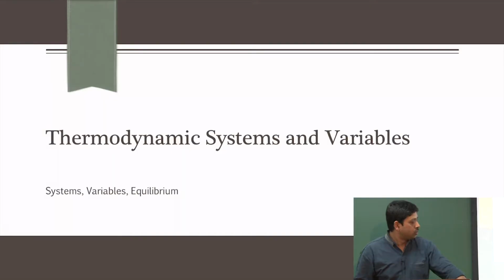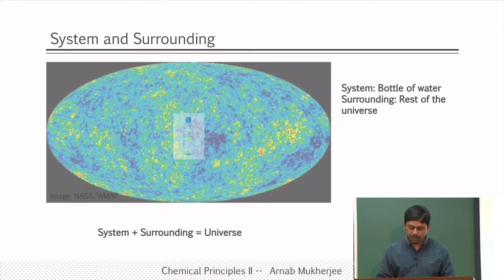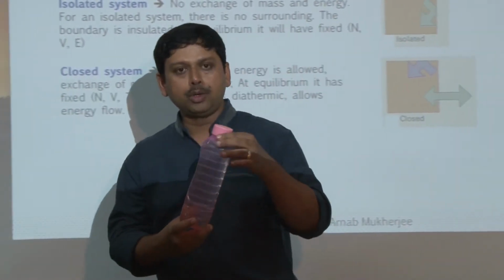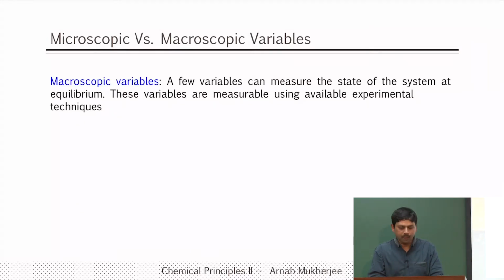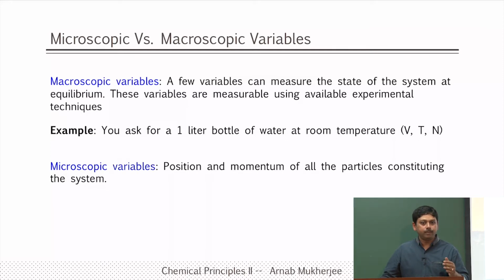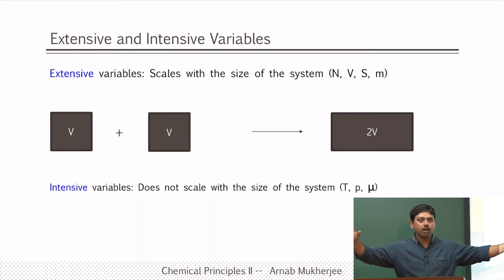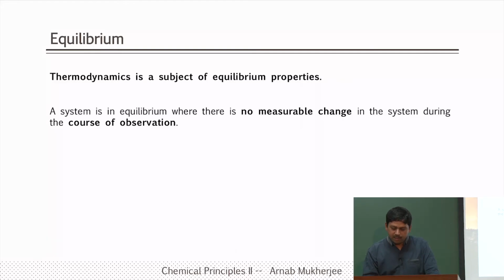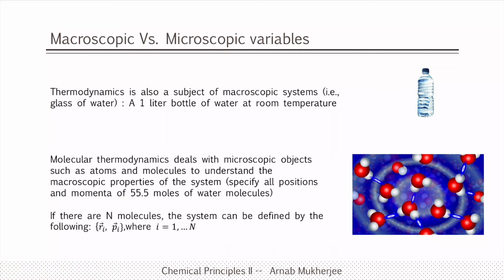Thermodynamic Systems and Variables